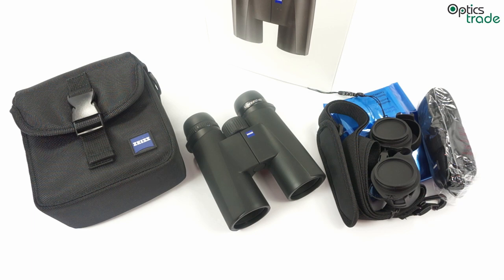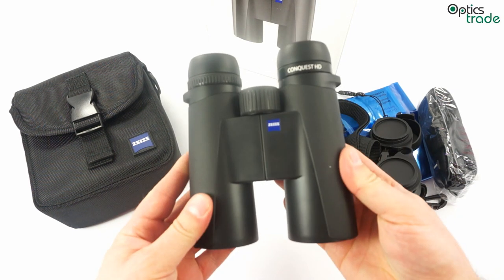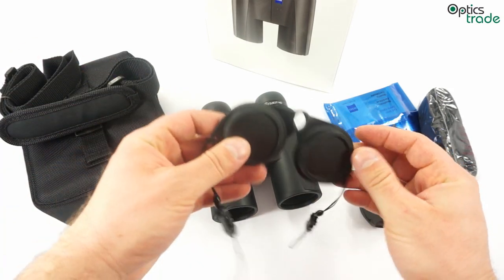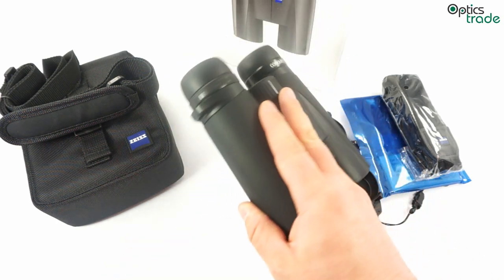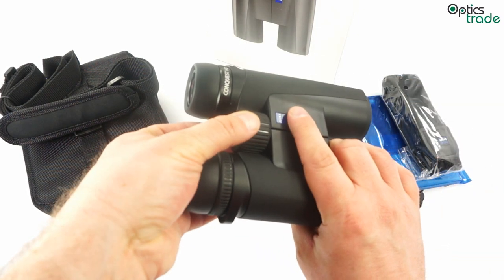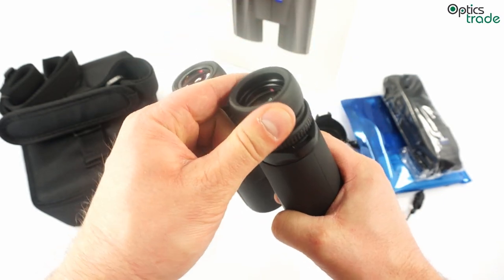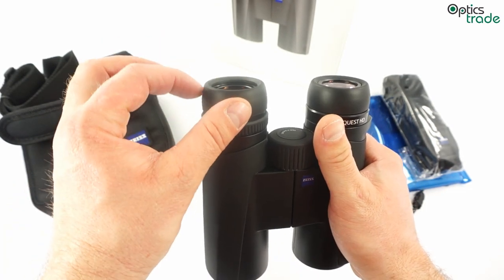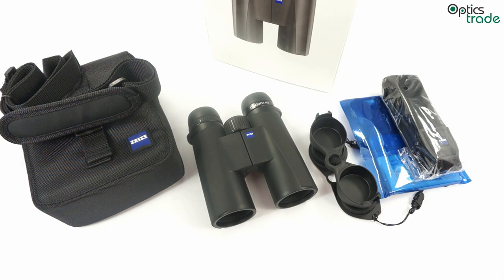Zeiss Conquest HD 8x42 Binoculars review